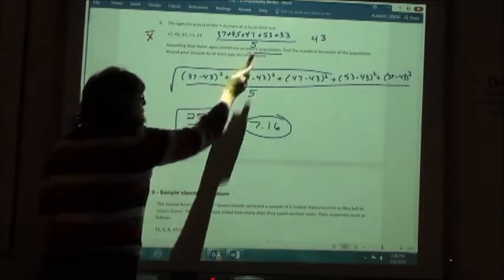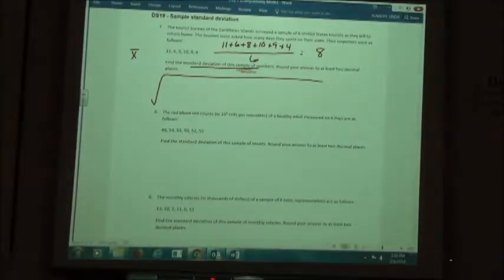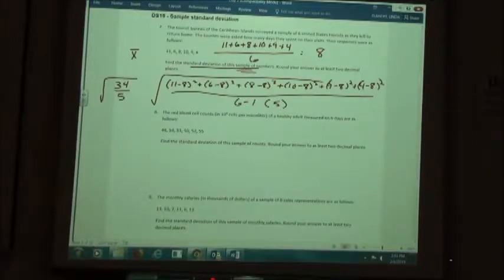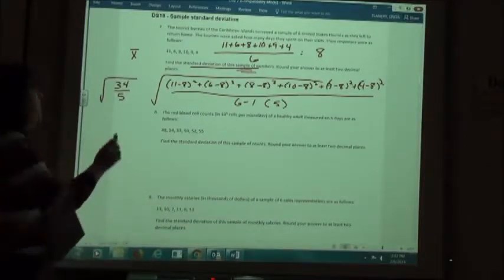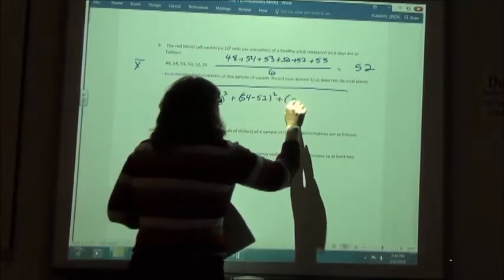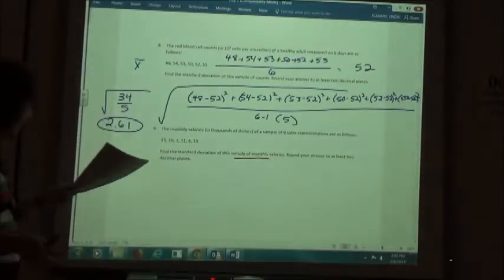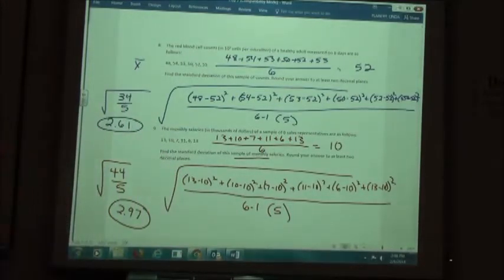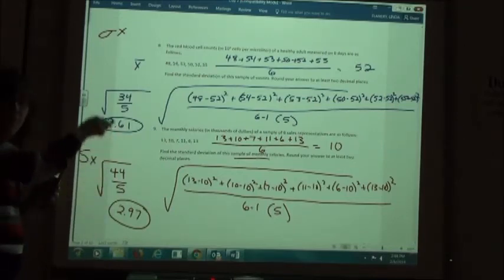DS19 Sample standard deviation